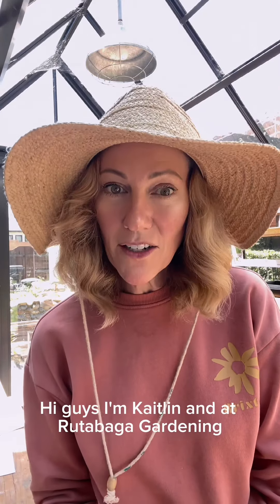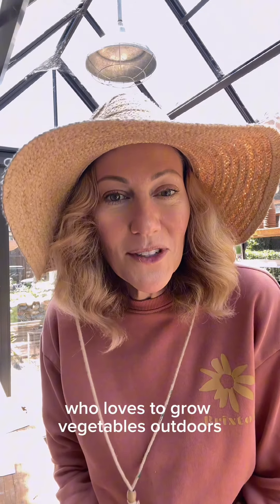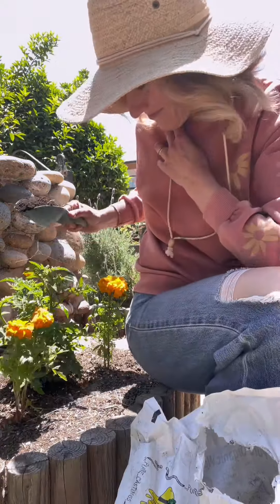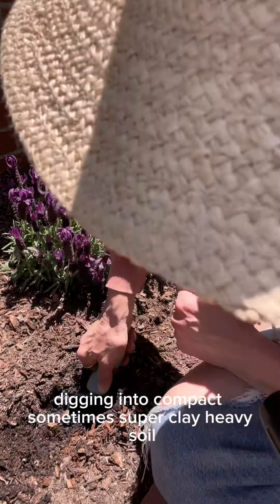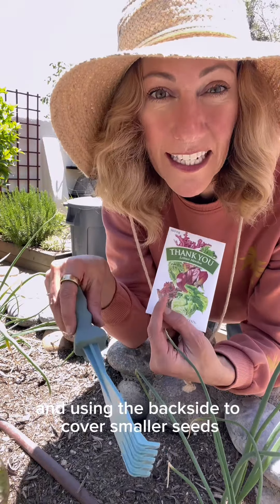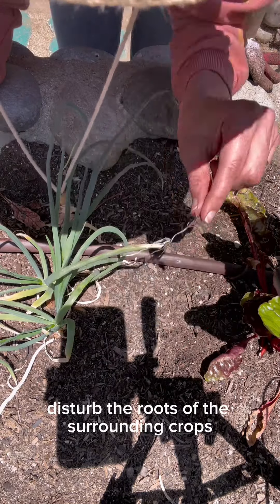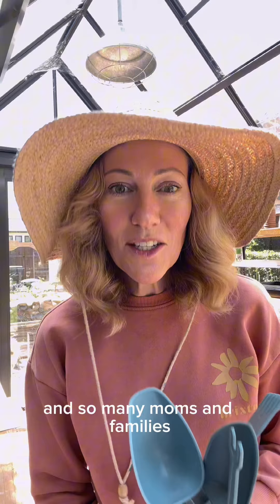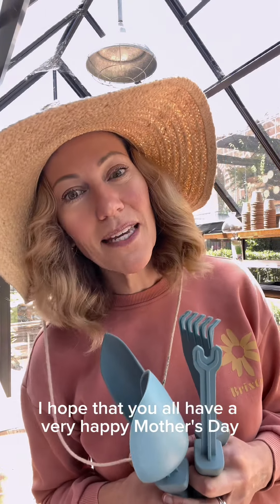Rutabaga Garden Tools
Kaitlin shows you how she uses her Rutabaga Garden Tools in her garden. Each ergonomic and durable tool (Scoop, Trowel, Hand Rake, Weed Remover) serves a purpose, and you won’t need to worry about rusting attachments or splintering handles. Take a look and listen!!